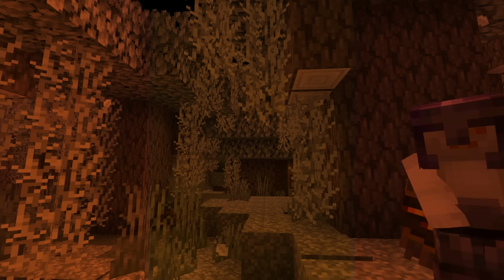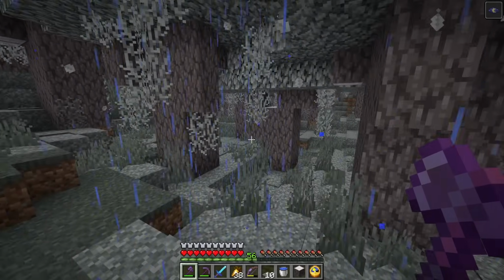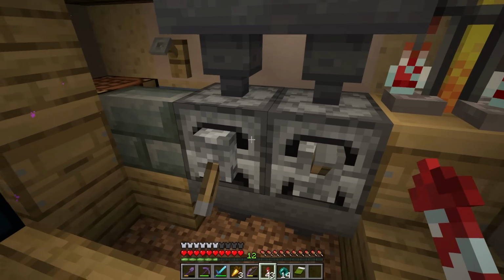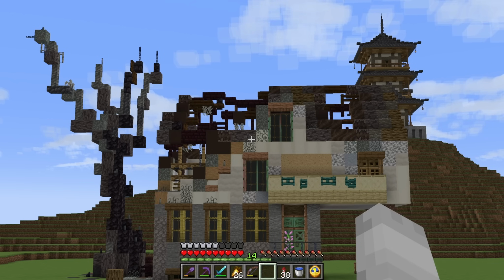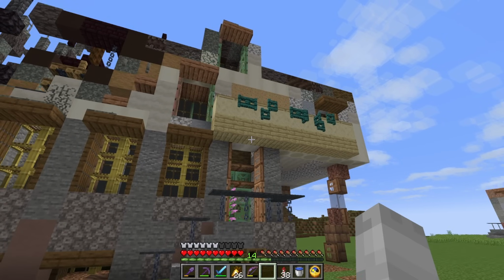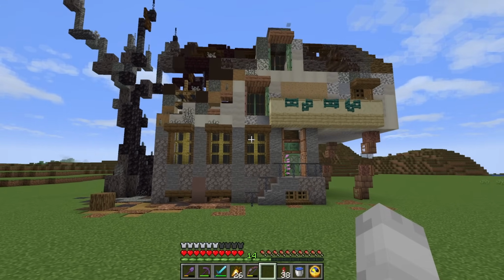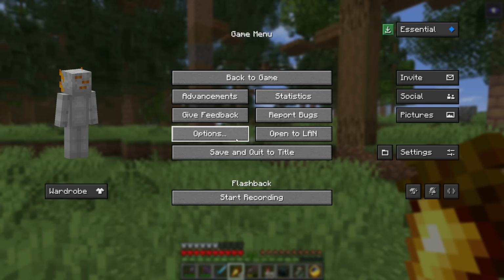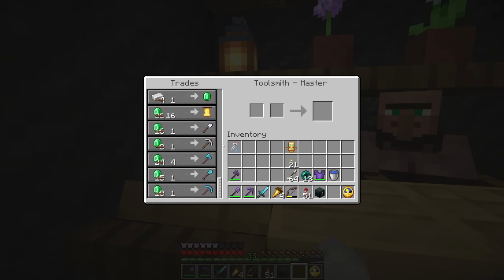When You Cook Too Hard In Minecraft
Today we build thing. Thing look good.

A special thanks to @emchmu for helping me out with the build! Check out her channel here:

Chapters:
00:00 intro/pale garden
02:53 woodland mansion/interlude
04:16 heading home/build plan
07:28 build cinematic
13:38 furnace array/updates